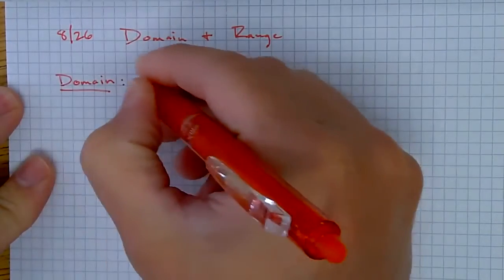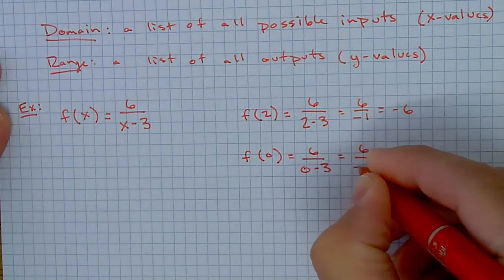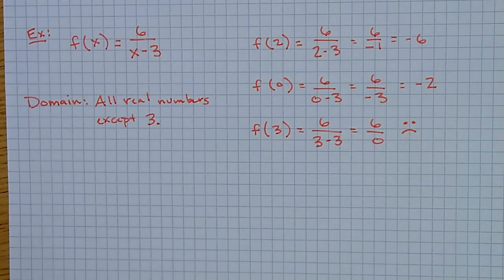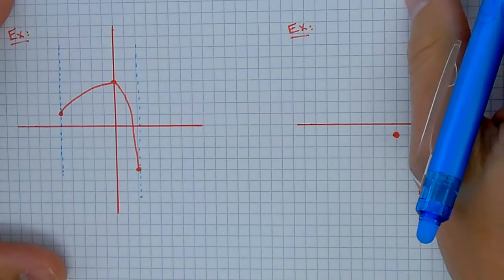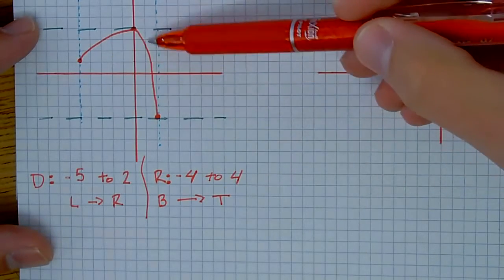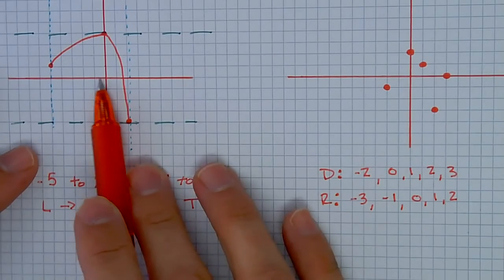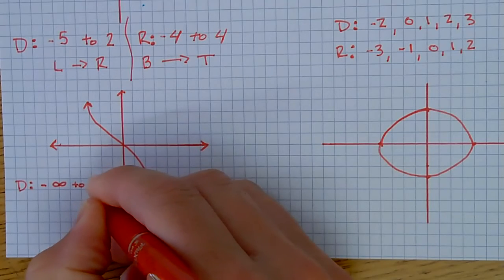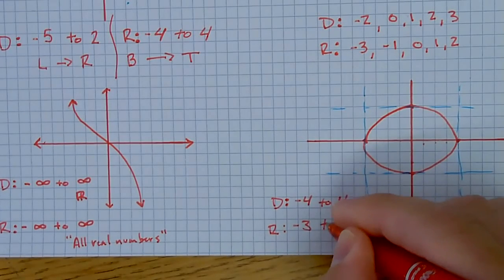Domain and Range